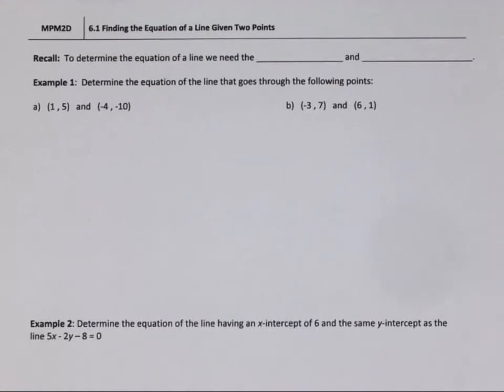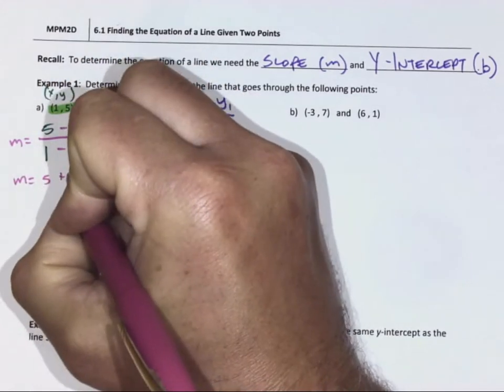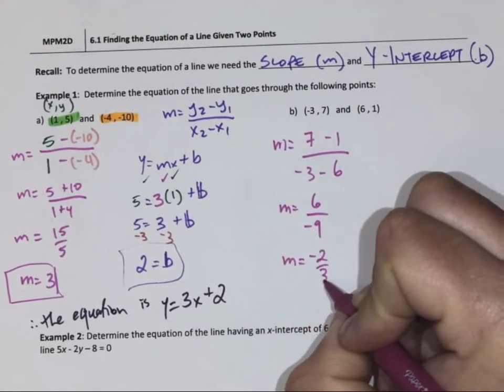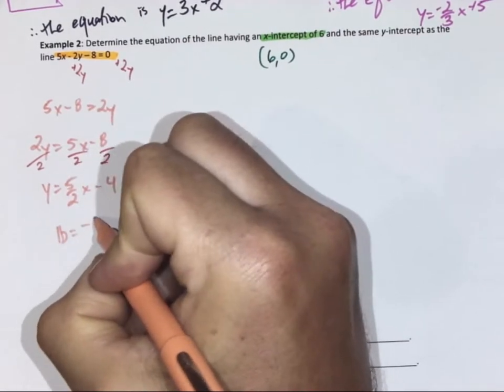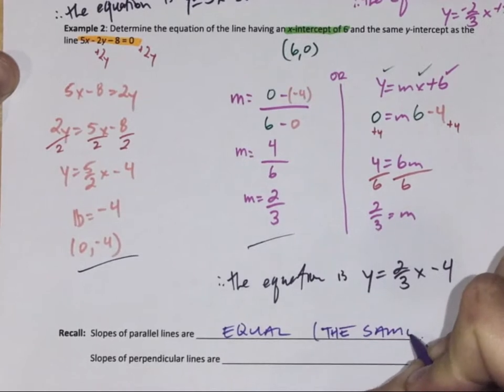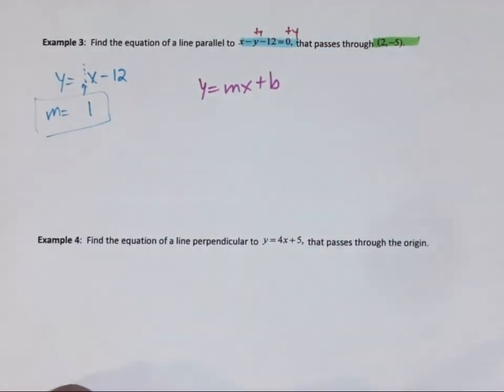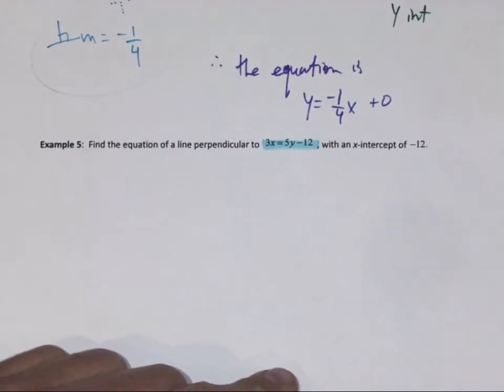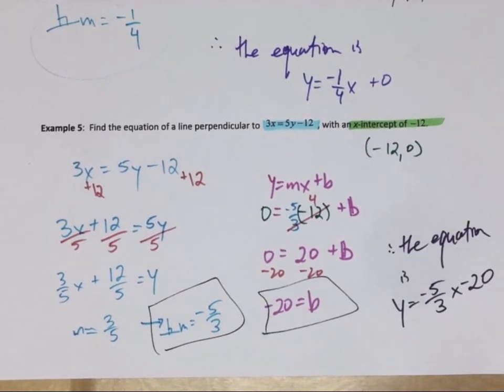6 01 Equation of a Line given Two Points